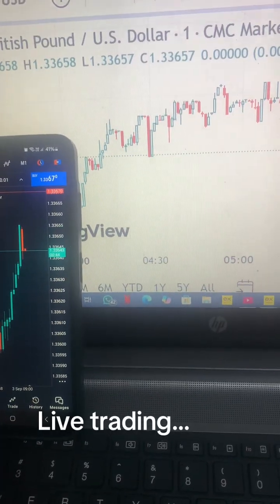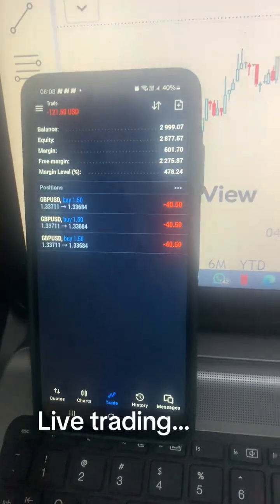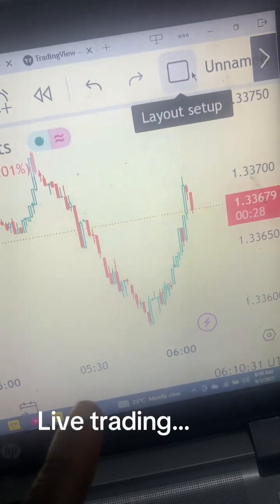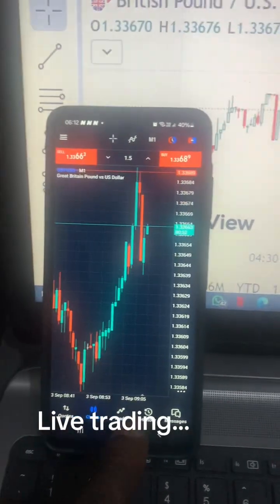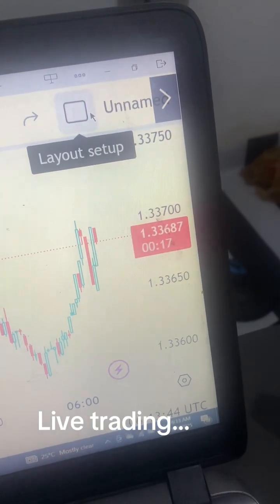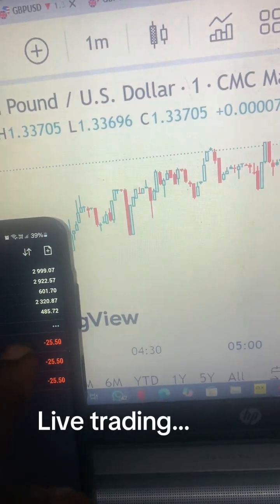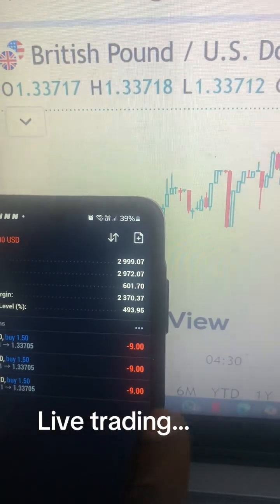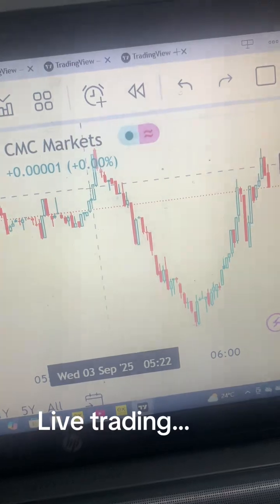Live Trading session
Come let’s a trade Forex with ease